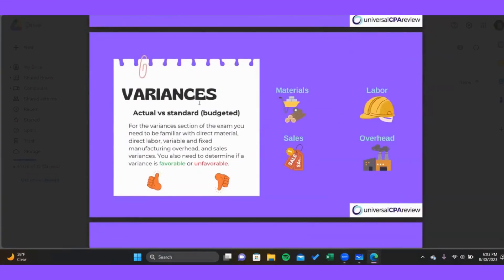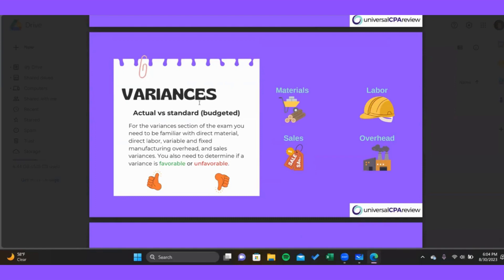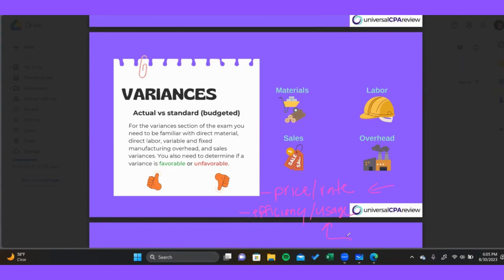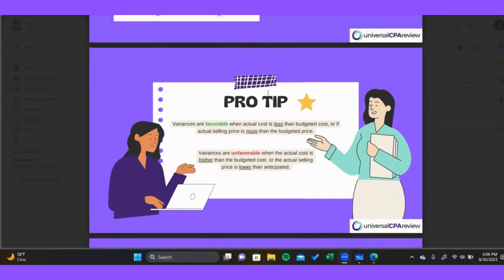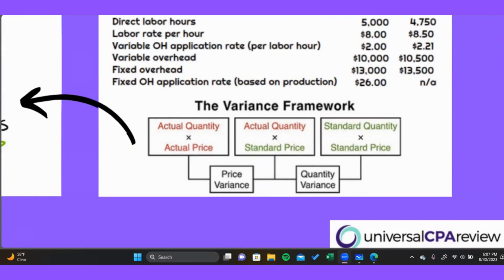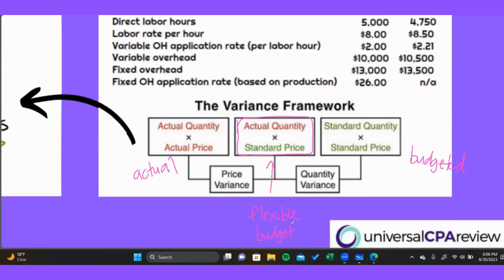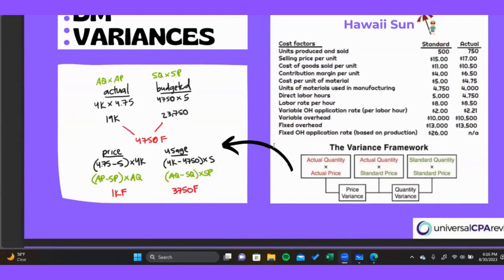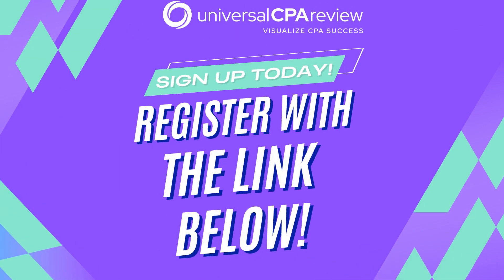CPA Exam Bootcamp | Variance Analysis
Dive Deep into Variance Analysis for Your CPA Exam Success!

Welcome to your definitive guide to acing Variance Analysis on the CPA exam! 🎉 In this focused tutorial, we've distilled complex concepts into straightforward, easy-to-understand nuggets of wisdom that will help illuminate the path toward your CPA designation.

WHAT AWAITS YOU:

Clear, Unambiguous Concept Clarifications 🎤
Real-world Applications and Problem-Solving Techniques 📐
Vital Formulas and Unmissable Tips 📝
A Burst of Revision Power to Supercharge Your Study Sessions ⚡
Whether you’re embarking on your variance analysis journey for the first time or seeking to refine your expertise, this video is sculpted to empower you with the confidence and knowledge to navigate through the exam questions with ease.